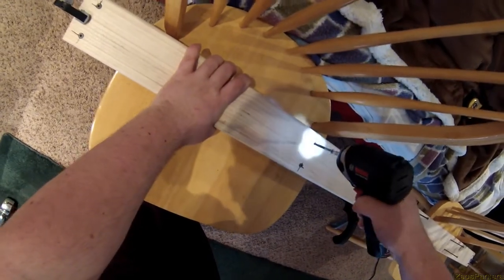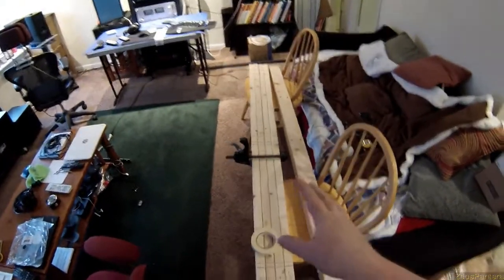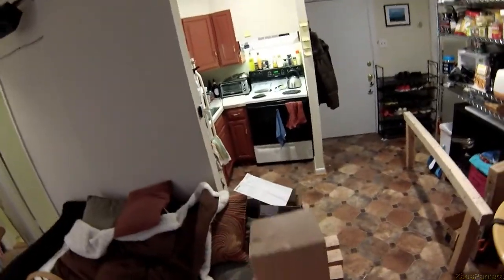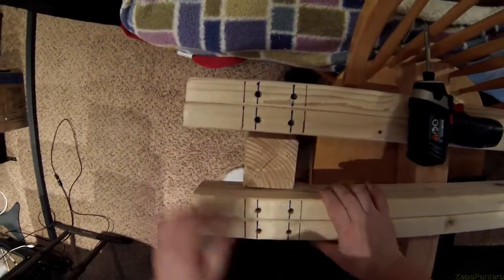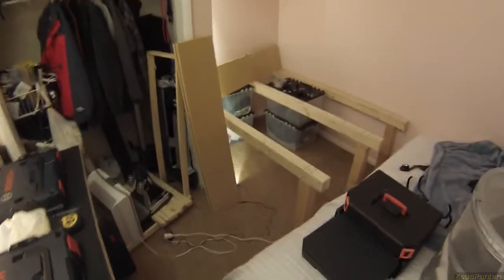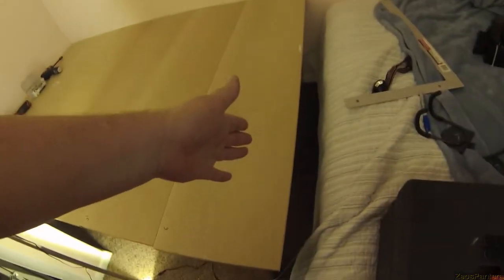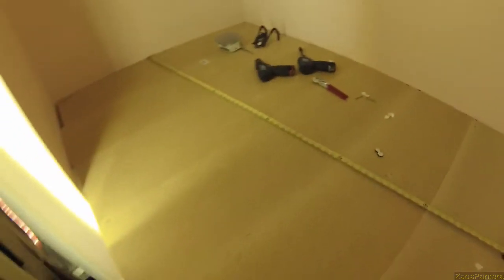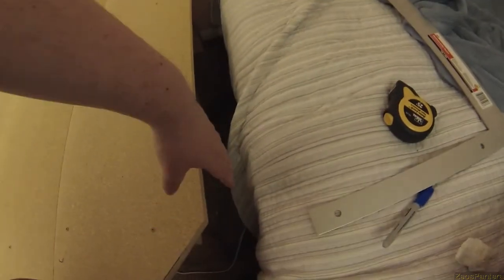Z How - Bed Frame Build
If you want a nice tall bed you fall out of in the morning, this is your video. Then again just cut the legs shorter and bam.. "normal bed"
All the tools I use are Bosch and the wood was under $80. The cutting (mostly) was done for me by Zac from Lowes and with a borrowed circular saw.